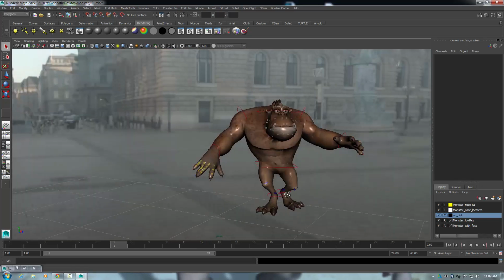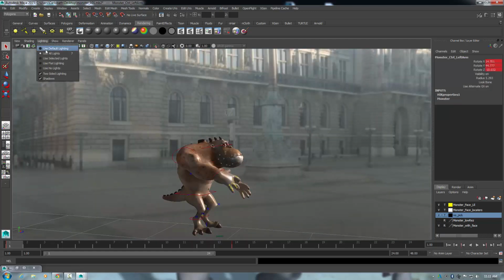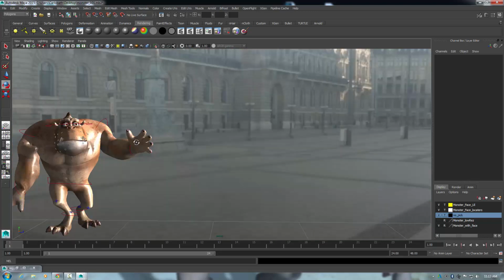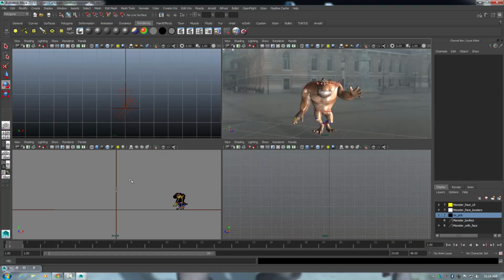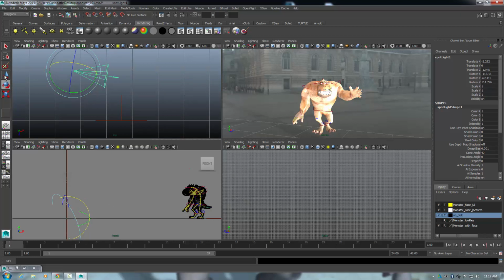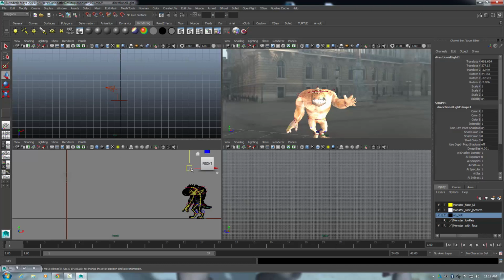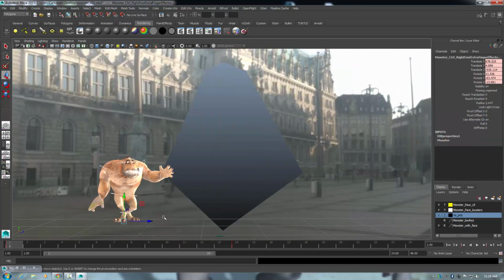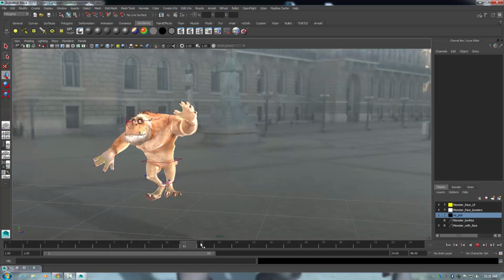Lighting in Maya The Quick and Dirty way